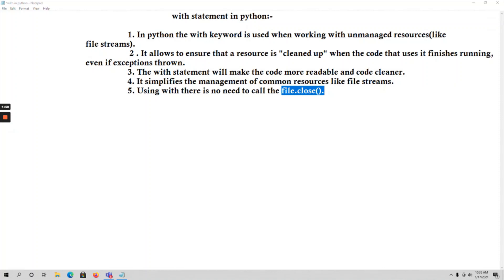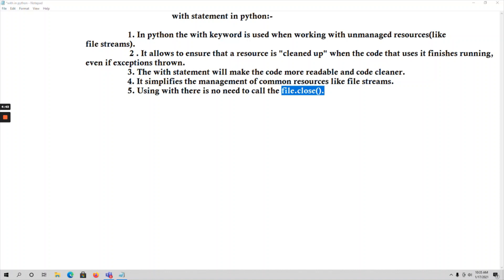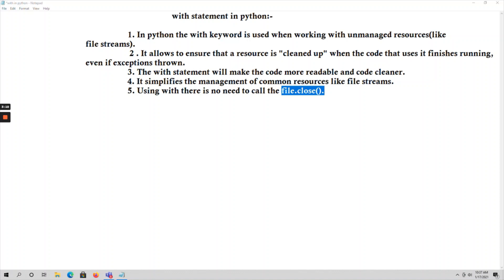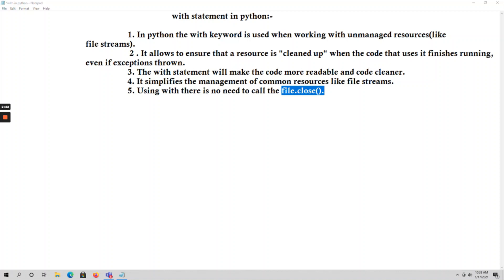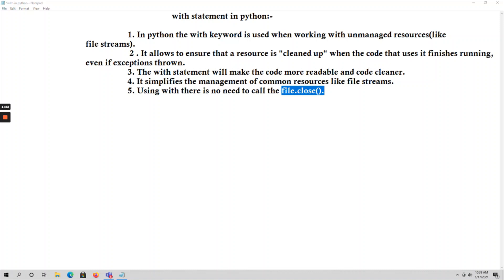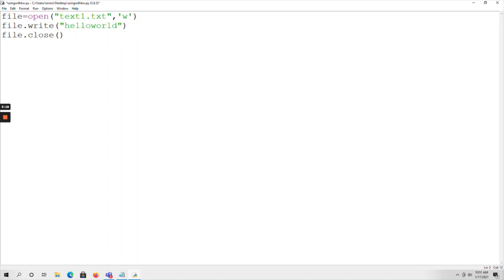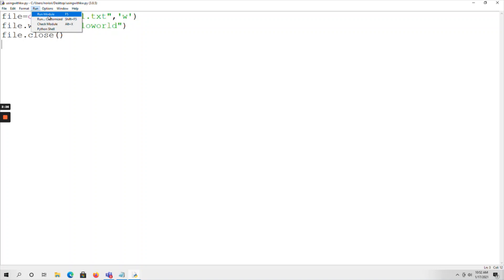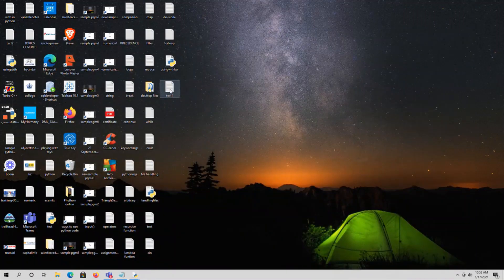PYTHON - WITH STATEMENT IN FILE HANDLING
LEARN PYTHON FAST AND EASY. HOW TO USE WITH STATEMENT IN FILE HANDLING.